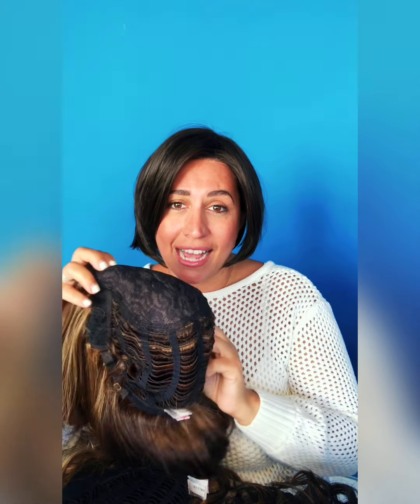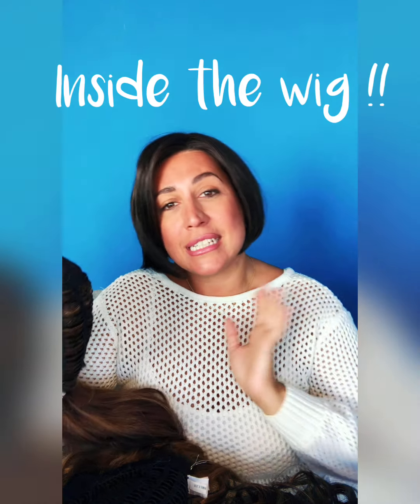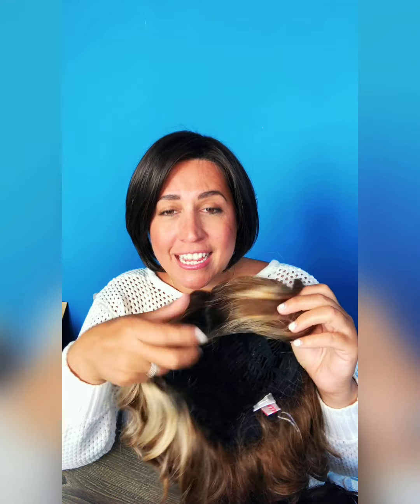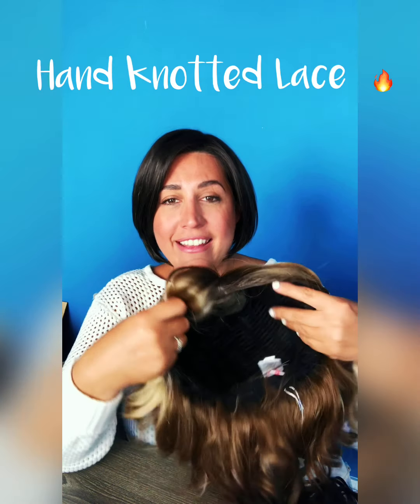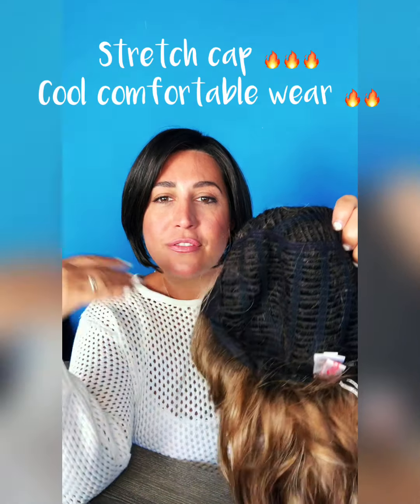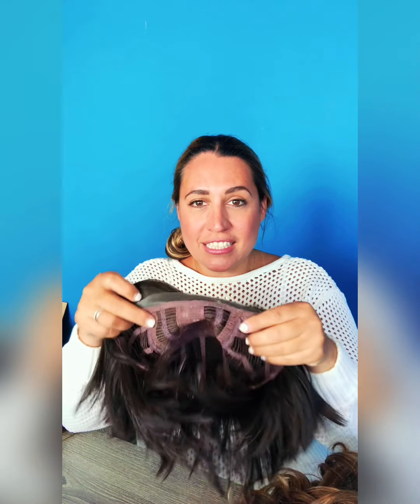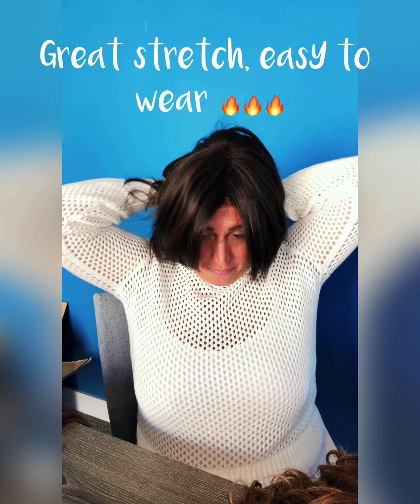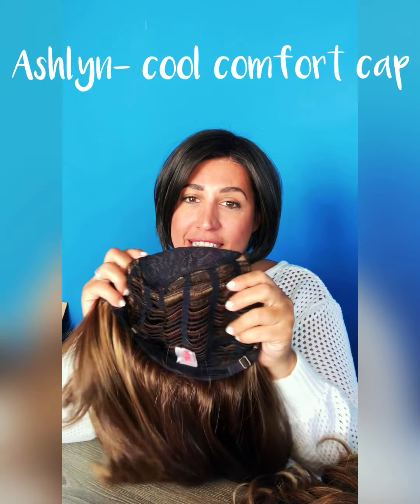Wigs 101: How to Choose the Perfect Wig Cap For You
The inside of your wig matters as much as the style outside, right?

Wig caps determine how comfortable, easy to put, and how real a wig looks.

Lace Front Cap, Sheer Comfort Mono Top Lace Front, Sheer Lace Front Side Part, Cool Comfort Cap - what do these mean?

Let Amalia, hair extension and wig expert, show you the different types of wig caps available in TressAllure wigs and how to choose between them!

No matter which style you choose, you'll surely look radiant and confident with TressAllure wigs' unparalleled comfort and secure fit.

Look fabulous in Tressallure's ready-to-wear wigs and extensions!

We offer a fabulous array of wigs and extensions that can fit your lifestyle and personality. today!

Our Ready-to-Wear wigs and extensions are meticulously crafted with advanced materials and fibers to mimic radiant, natural-looking hair. Try it out now!